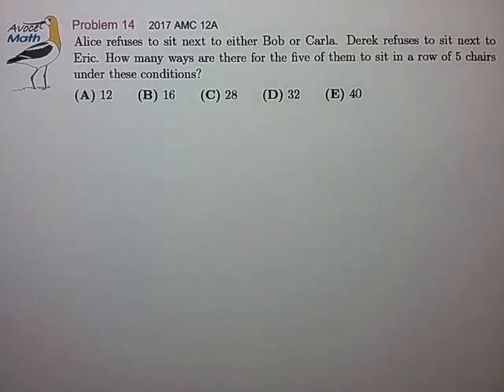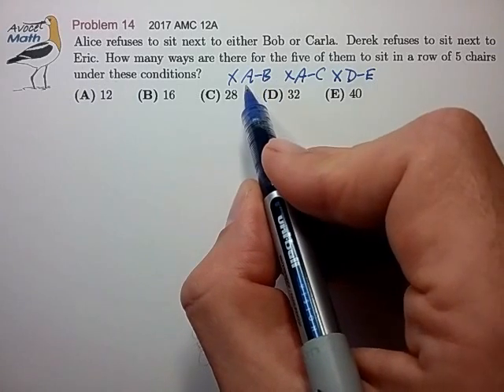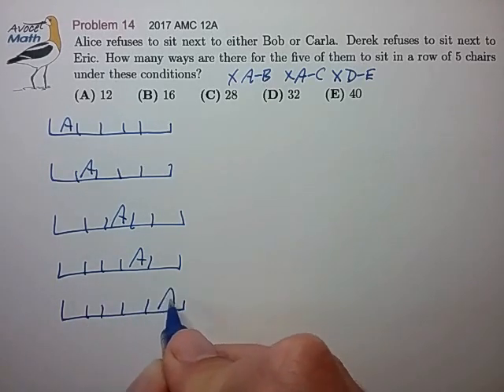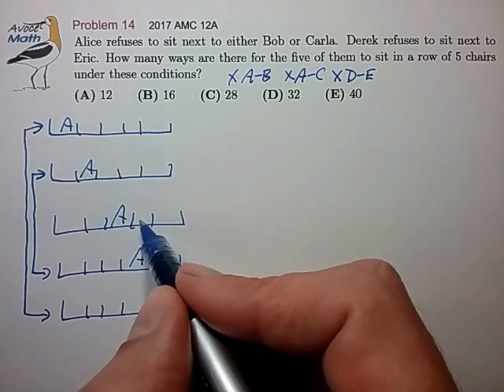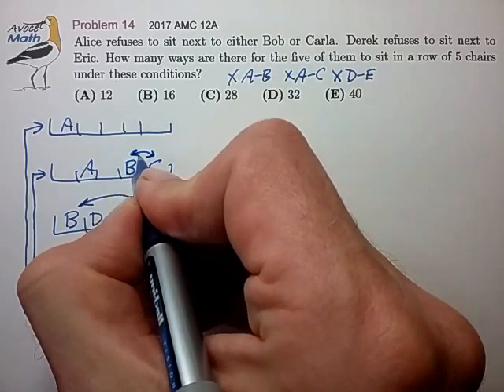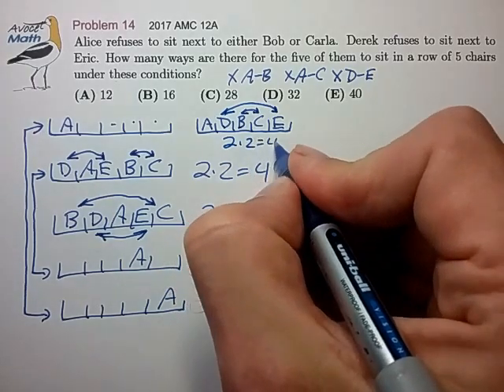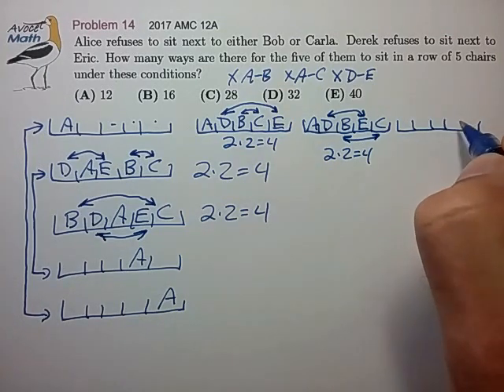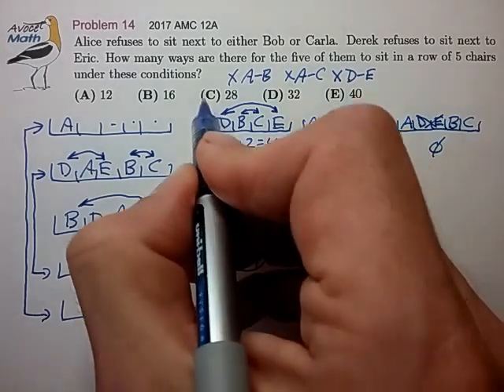2017 AMC 12A Prob 14